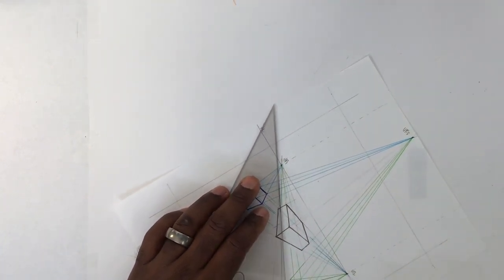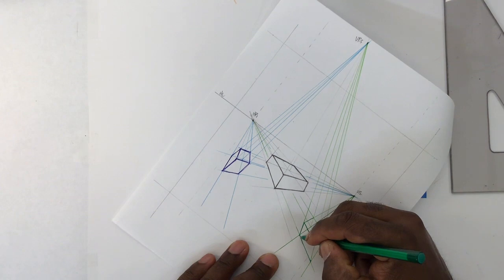Perspective Drawing: 3Point Perspective/Stage.2- Part.7